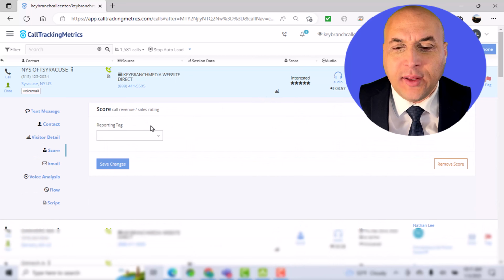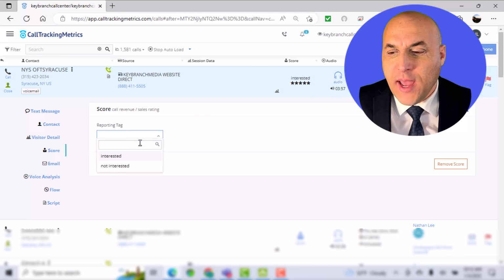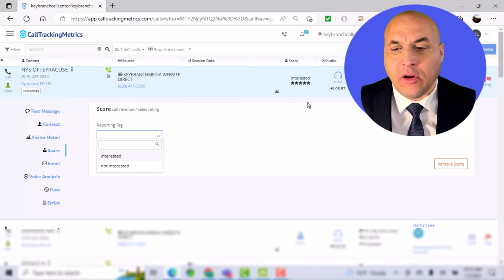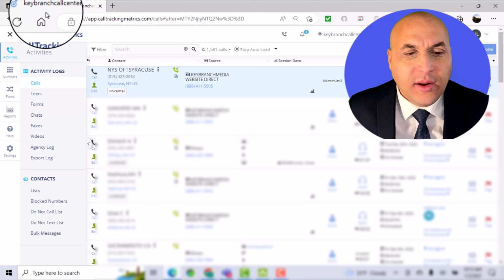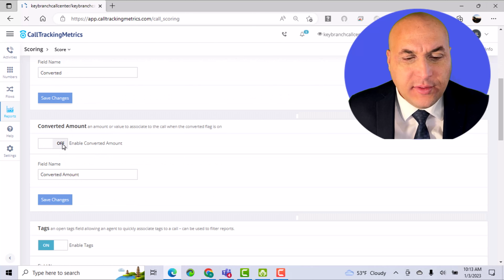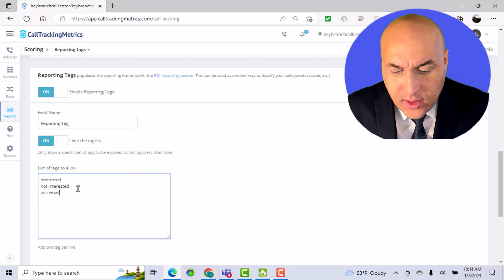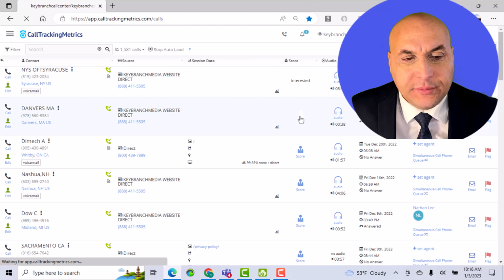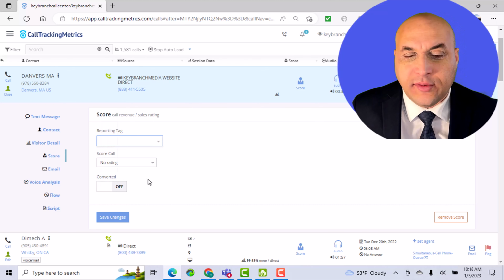Setting Up Call Tracking Metrics Scoring and Tagging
Hungry Marketing Channel| By Nathan Lee
​Top Digital Marketer with an analytical and technical way to grow your revenue. Digital Marketing Tips and Proven Strategies to get results on social media platforms such as YouTube, Google, Facebook, Instagram and more.

Book For One on One Meeting By going to my website. The link is on my banner on my channel page.